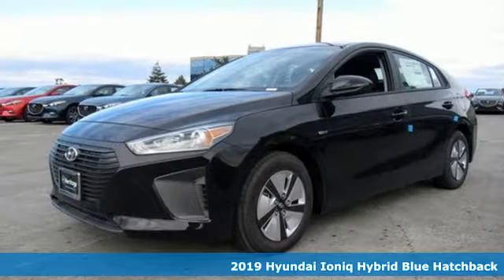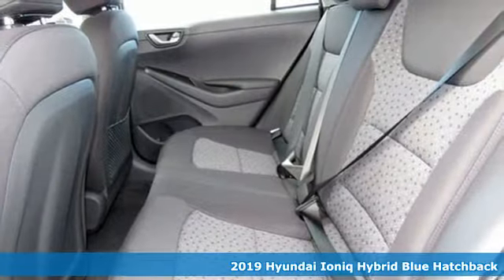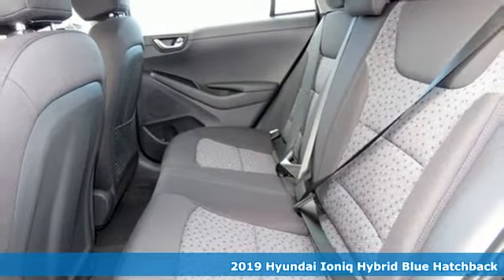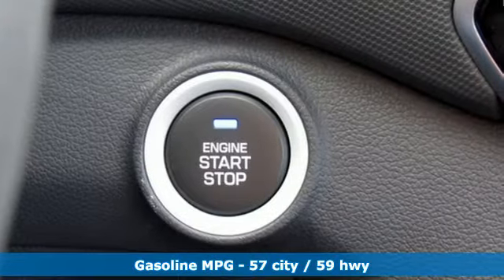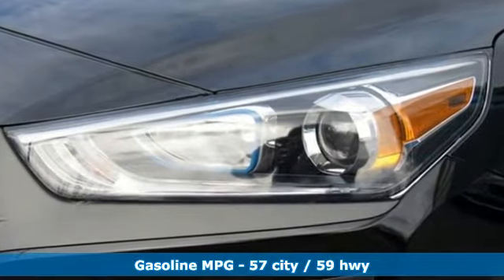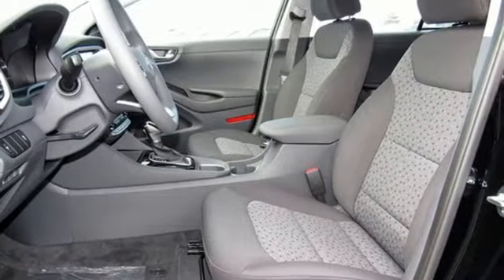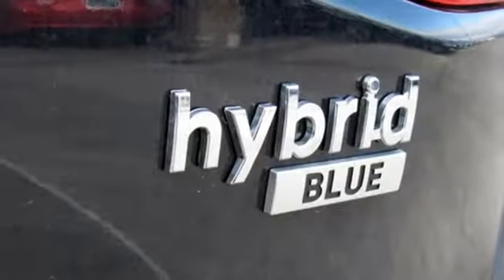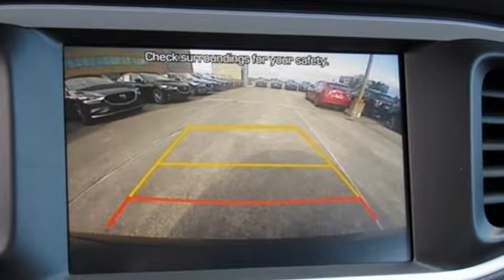New 2019 Hyundai Ioniq Hybrid Baltimore MD Towson, MD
Year: 2019
Make: Hyundai
Model: Ioniq Hybrid
Trim: Blue
Engine: 1.6L 4-Cylinder
Transmission: 6-Speed EcoShift Dual Clutch
Color: Black
Interior: Charcoal Black
Stock #: N9127763
VIN: KMHC65LC8KU127763

Address:
801 York Rd